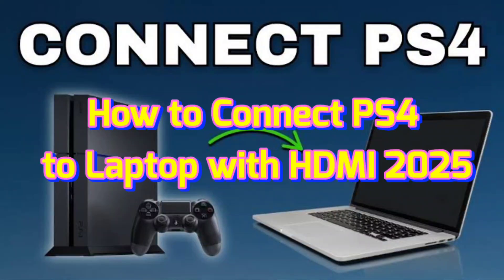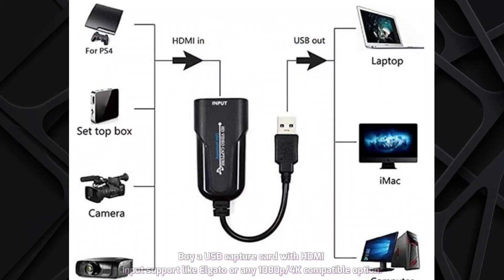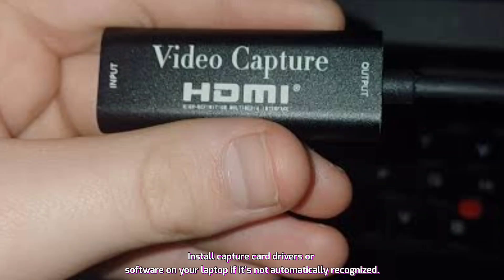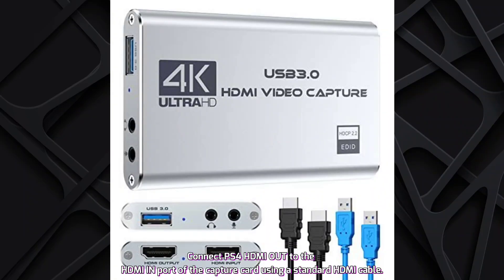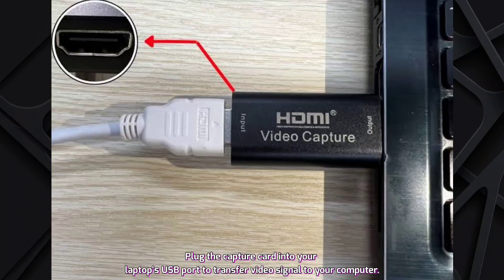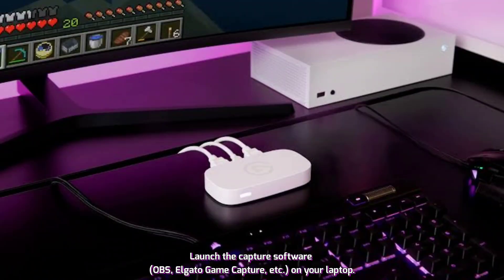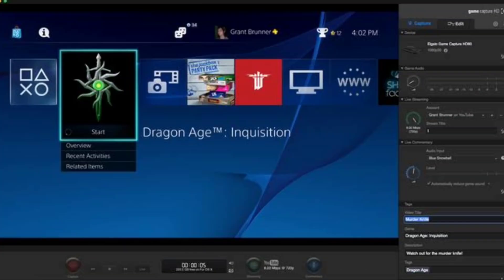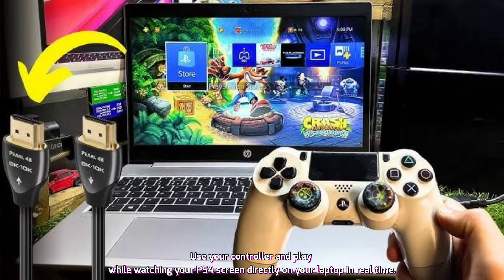How to Connect PS4 to Laptop with HDMI-2025 (Easy Screen Sharing!) l SM Tech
How to Connect PS4 to Laptop with HDMI | Step-by-Step Guide (USA, UK, Canada, France, Europe)

Want to use your laptop as a screen for your PS4? In this tutorial, we’ll show you exactly how to connect your PS4 to a laptop using HDMI—whether you're in the USA, UK, Canada, France, or anywhere in Europe.

This guide is perfect if you don't have access to a TV or want to enjoy gaming on your laptop screen. We explain the hardware requirements, possible methods, and alternatives for a smooth and lag-free setup.

In this video, you’ll learn:
🎮 Whether HDMI input on your laptop is possible
🔌 What you need: Capture card, HDMI cable, or Remote Play
💻 How to set up your laptop display for PS4 gameplay
📺 Alternative methods to stream PS4 to your laptop
🛠️ Common connection errors and how to fix them

Ideal for travelers, students, or gamers who want flexibility with their PS4 setup.

💬 Questions about HDMI or display issues? Drop them in the comments!

Watch now and learn how to connect your PS4 to a laptop with HDMI and start gaming in no time!